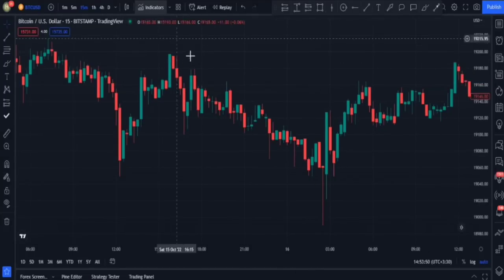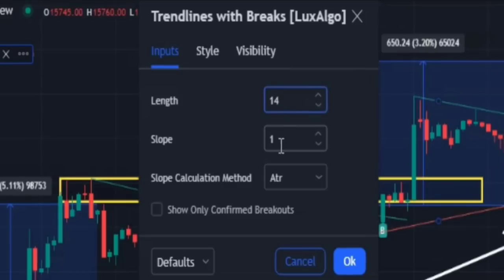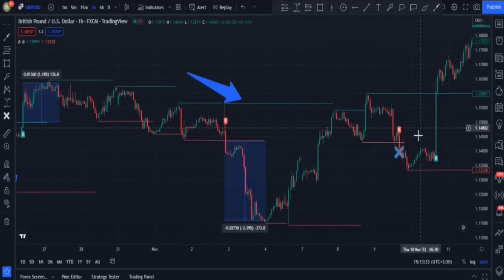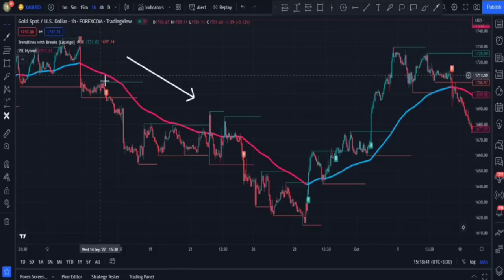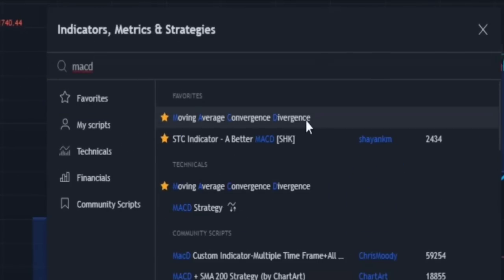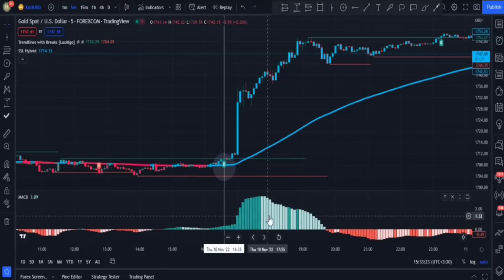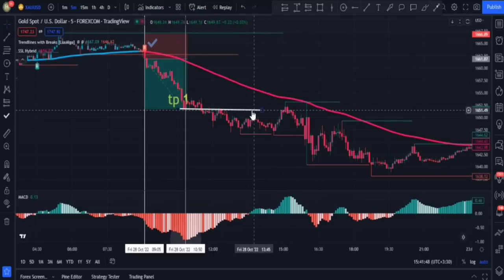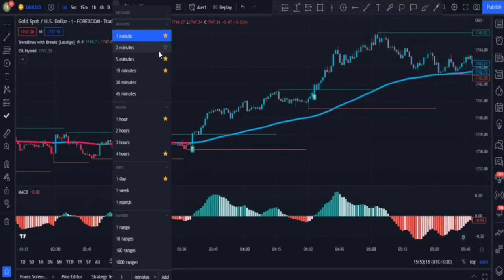NEW Magic Breakout strategy: 99% winrate 1 min trading scalping swing trading Forex and crypto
New strategy
The best breakout strategy with 3 indicators.

Buy lux algo premium indicator with discount

The best indicator of breaking the trend line and breaking the main market levels.
Whenever the breakout is confirmed, this indicator issues a buy/sell signal.
With two combined winrate indicators, we have reached over 90% of this strategy
Scalping trading strategy for forex trading and crypto trading
With this breakout strategy, you can make swing trading
I used three of the best tradeview indicators in this strategy.

This strategy has a good win rate in the 1 minute trading time frame.